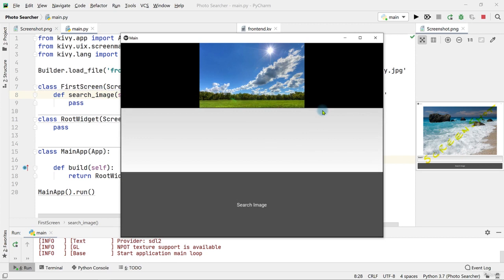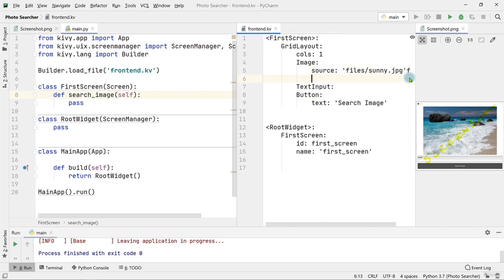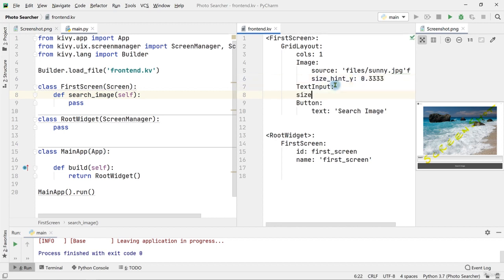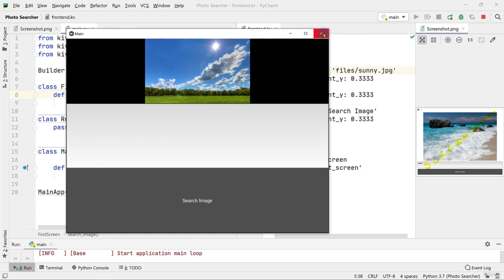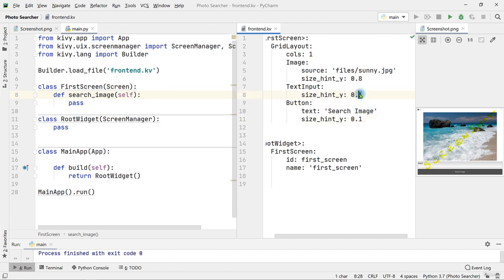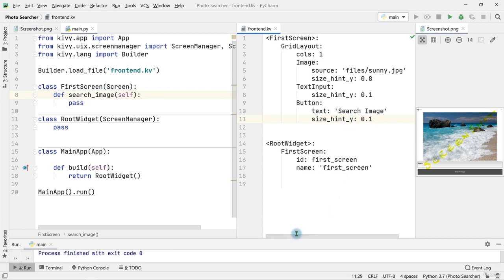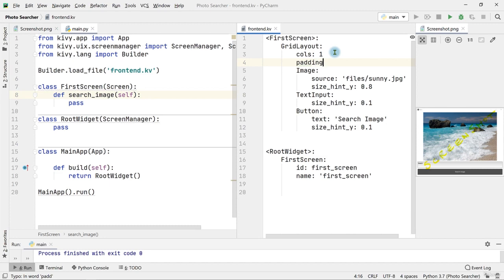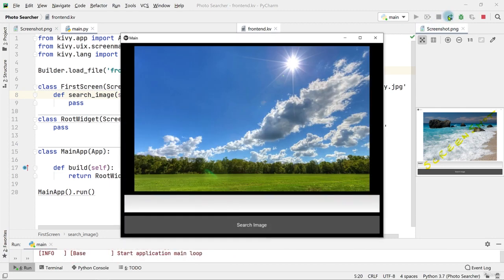Changing the Size of the Widgets